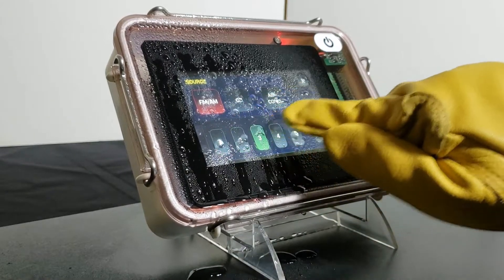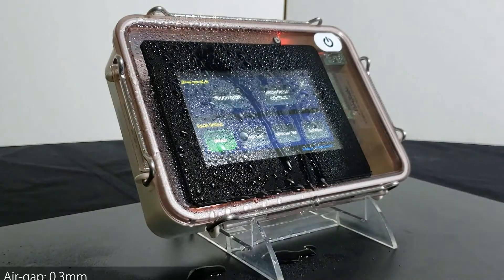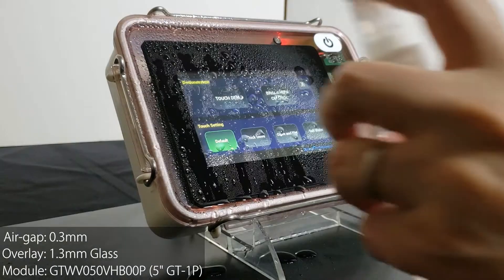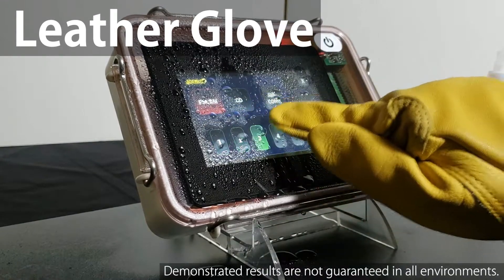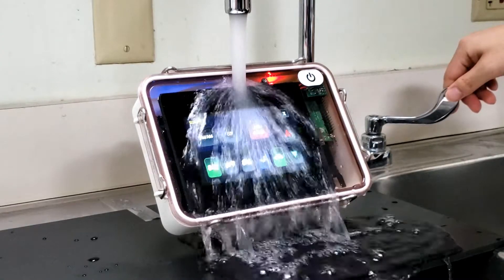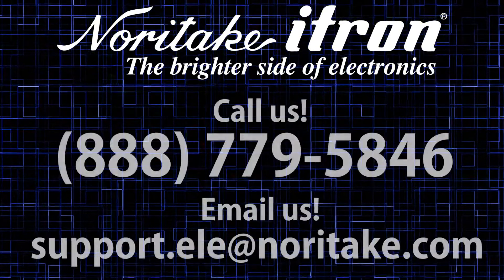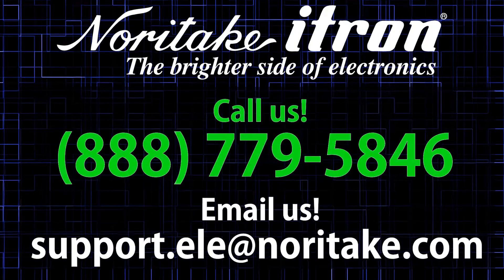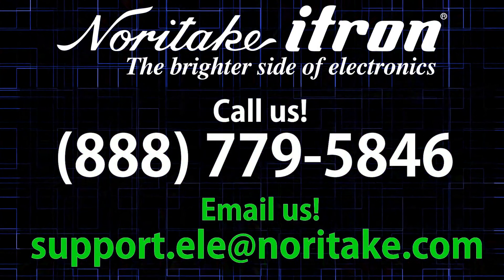Noritake MPCT | Glove and Tap Water Demo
Noritake touch panels can work with gloves and tap water. This video demonstrates a 5" GT-VP(1P) module working with leather gloves, nitrile gloves and regular US tap water in one of our demo sets.

Demo Parameters:
- Air-gap: 0.3mm
- Overlay: 1.3mm glass
- Model: GTWV050VHB00P (5" GT-VP(1P))